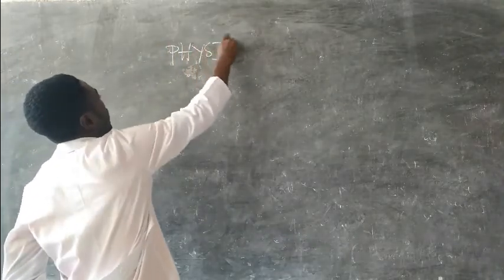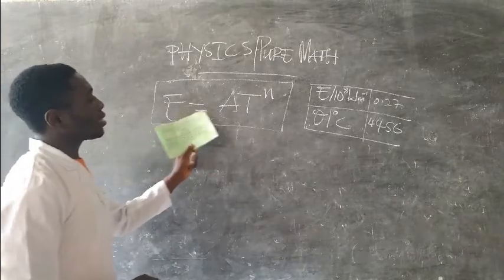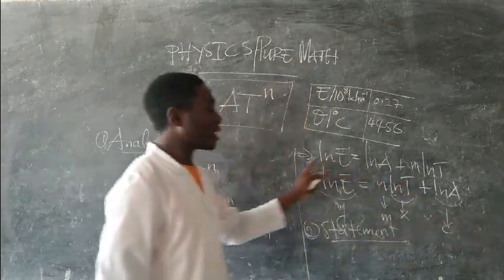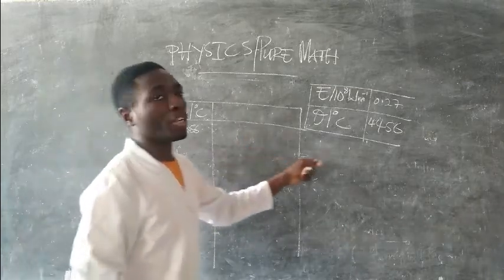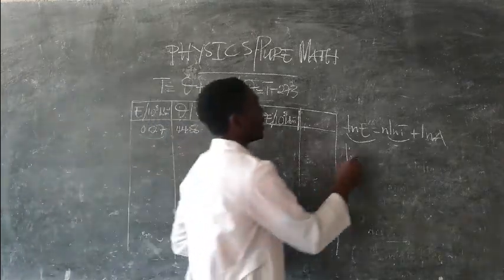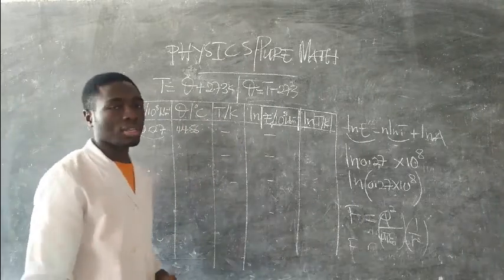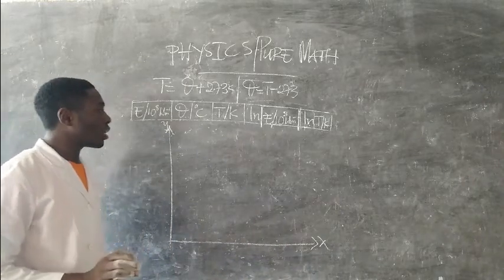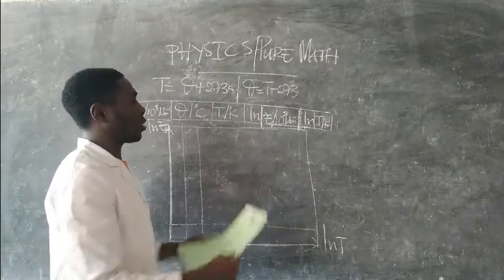DATA ANALYSIS 2 (ANALYSIS)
This part of the lecture focuses on the analysis, statement of plot, and table using 2013 Northwest mock 2013 As 10 as example.